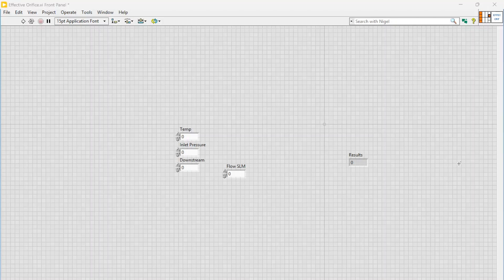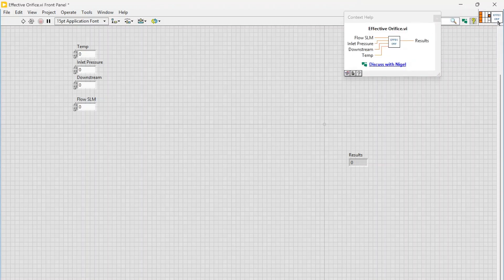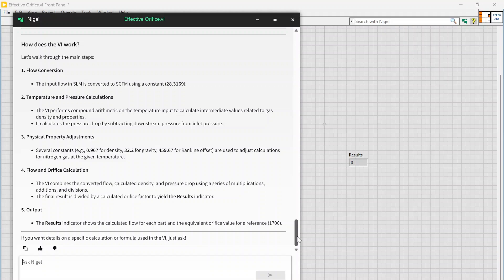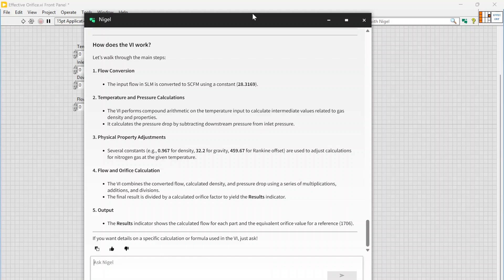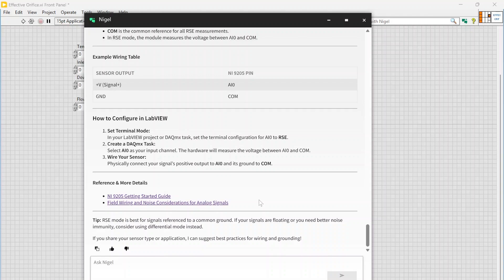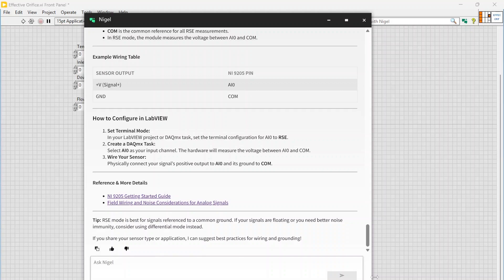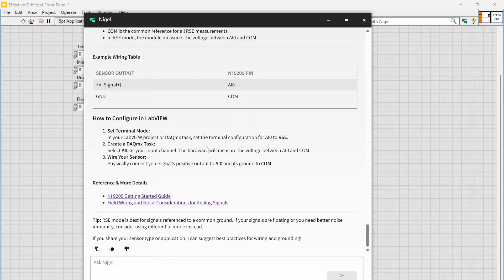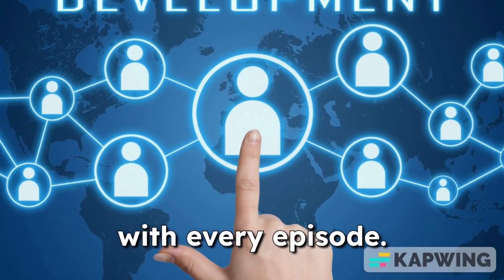Initial Thoughts on Nigel AI for LabVIEW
In this video, I share my first impressions of the new NIGEL AI Advisor for LabVIEW. NIGEL is designed to help LabVIEW developers by providing intelligent suggestions, guidance, and productivity enhancements inside the development environment.

We’ll cover:

-What NIGEL AI Advisor is and why it matters for LabVIEW users
-Key features and early capabilities
-How it could impact test & measurement, automation, and system development workflows
-My honest take on where this tool fits into the future of LabVIEW development

If you’re a LabVIEW developer, engineer, or automation professional curious about the role of AI in engineering software, this video is for you!